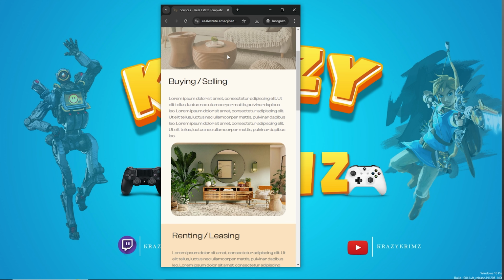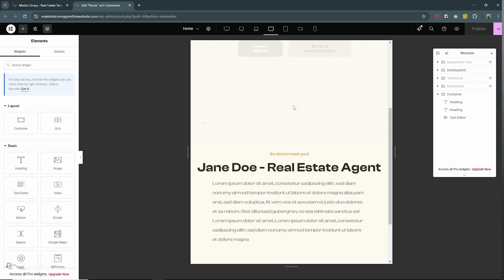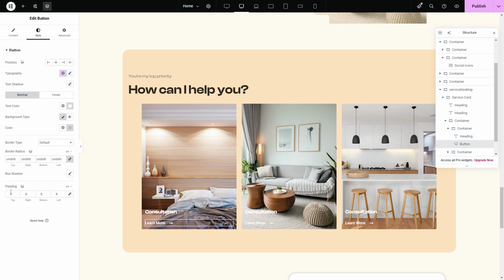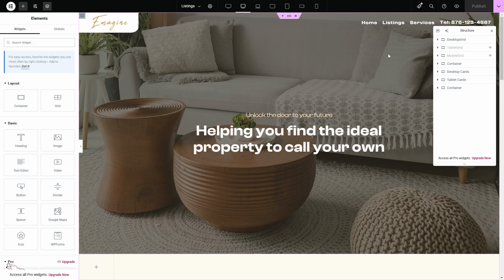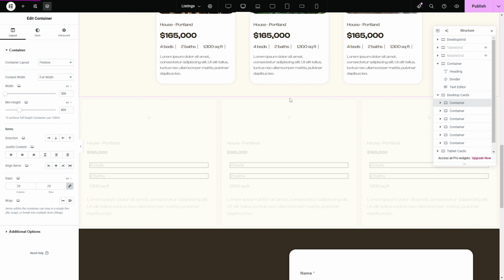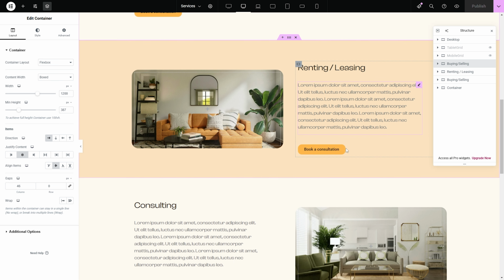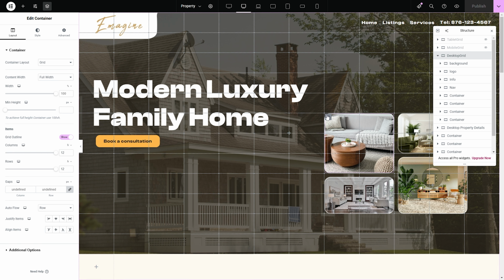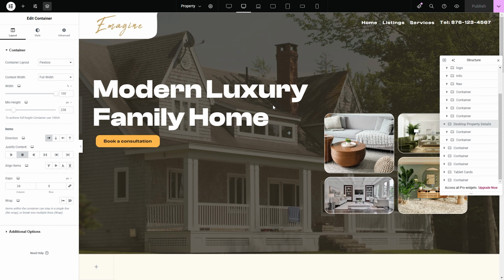Dev Walkthrough - Real Estate Agent Website built in WordPress using Elementor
In this video, I walk you through how I developed this website at a high level. If you have any questions, do let me know down in the comments.